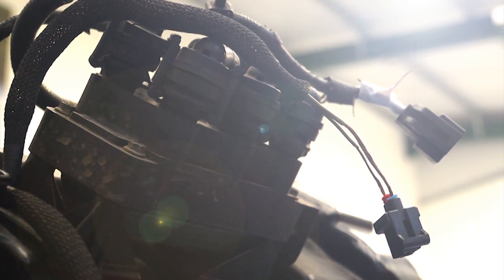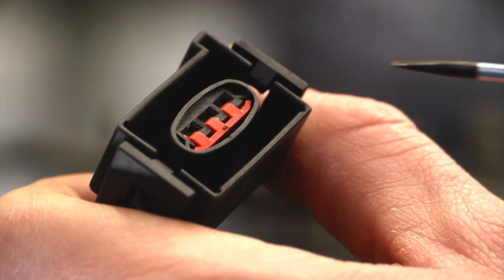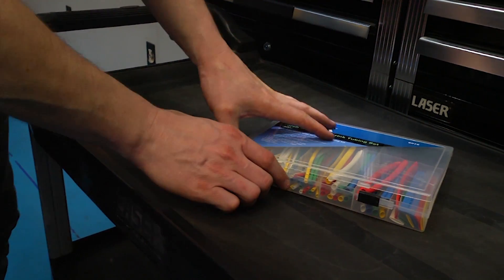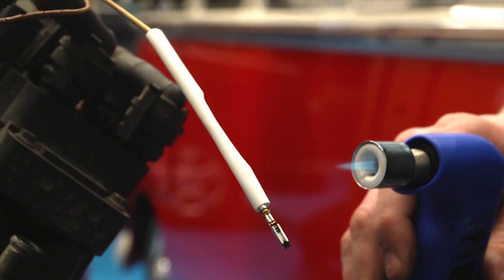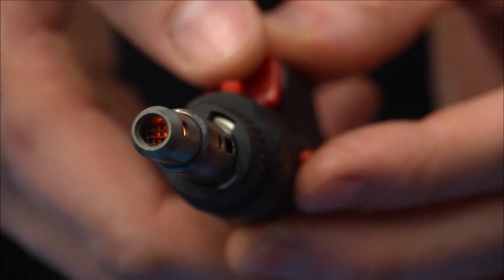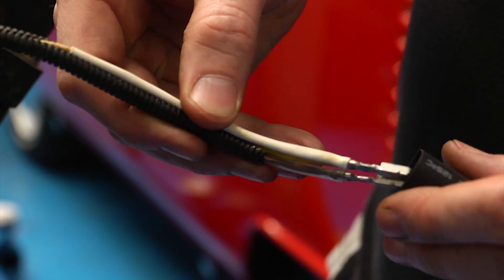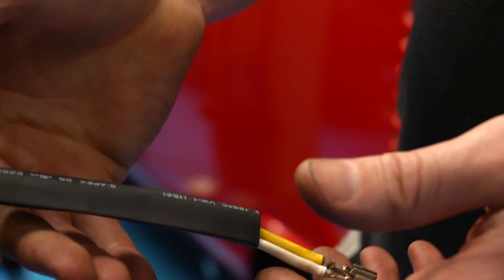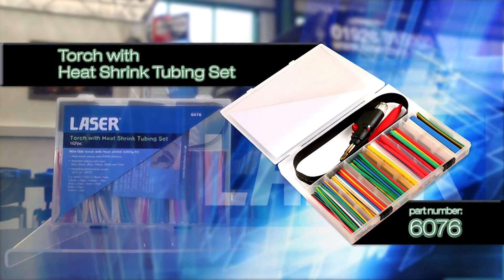6076 | LaserTools Torch with Heat Shrink Tubing Set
Heatshrink tubing is the ideal way to repair and refurbish worn and cracked insulation of vehicle wiring and is very easy to use. This new (162pc) kit includes:

•Mini Gas torch

•Heat Shrink Tubing meet ROHS directive. Operating temperature range: -55°C to +125°C,
•Manufactured from G5 general purpose, polyolefin tubing
•Characteristics: shrinkage ratio 2:1, very flexible, highly flame retardant, resistant to common fluids and solvents
•Mini Butane gas torch supplied with full instructions. Capacity 6ml, Operating time 20mins, Approximate temperature; 1300°C, •GS/TUV certificated